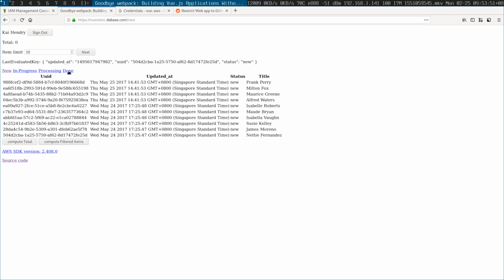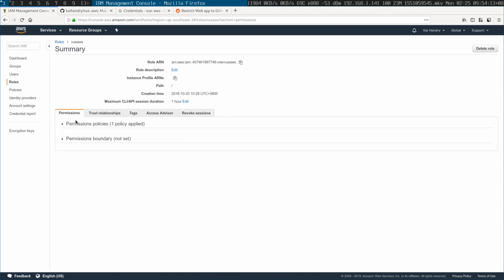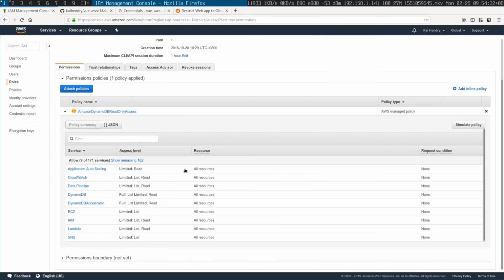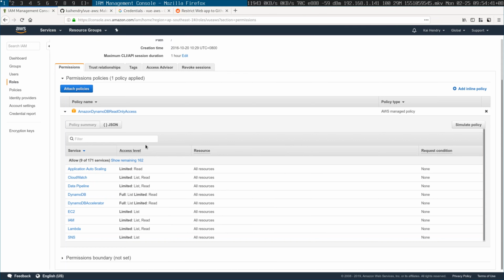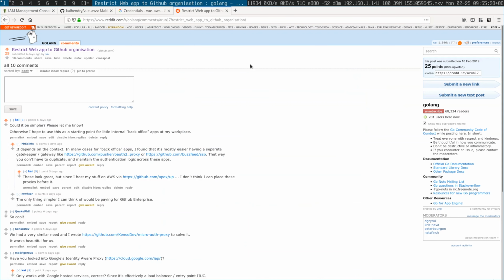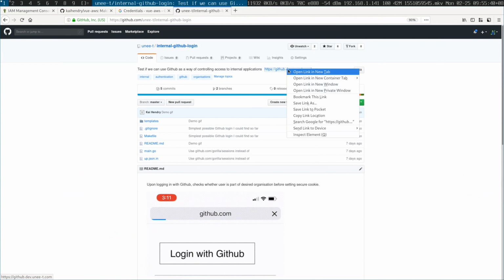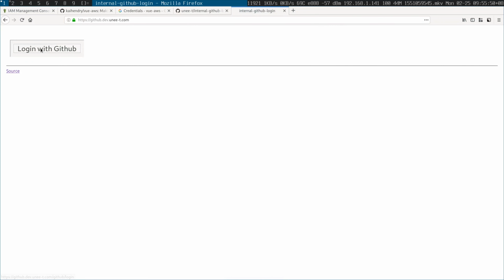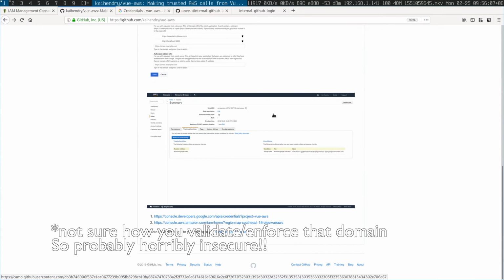🔐Everything I know about Web authentication😢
Beginning with a nostalgic sentiment about Basic auth before unleashing my frontend approach with AWS policy shortcomings and the backend approach I am using.

0:38
2:58 with

The reddit comments mention a proxy based approach, but that doesn't work for me, since I don't or can't accommodate a proxy gate keeper.

If you know better, PLEASE LET ME KNOW. That's why I make these videos, to be corrected.